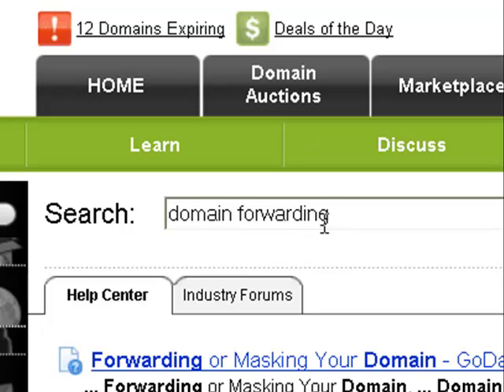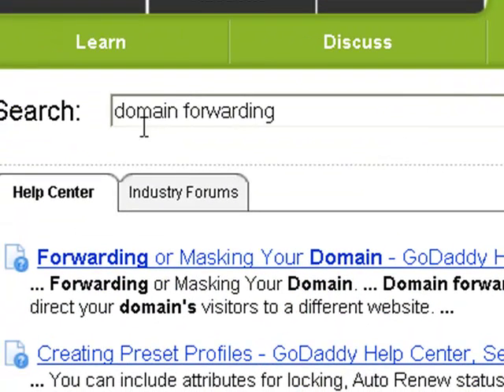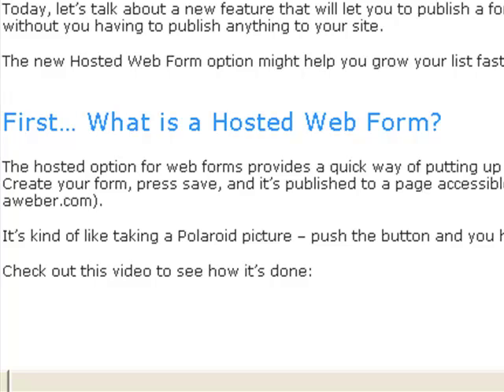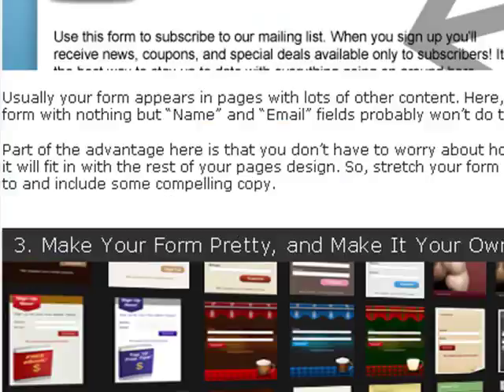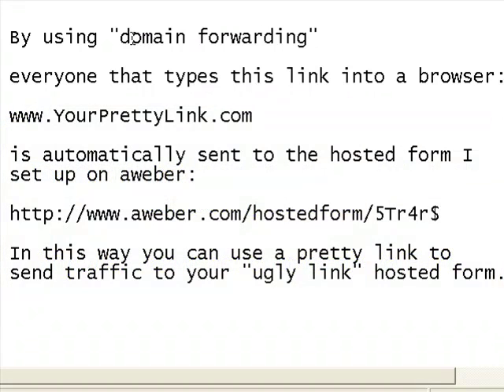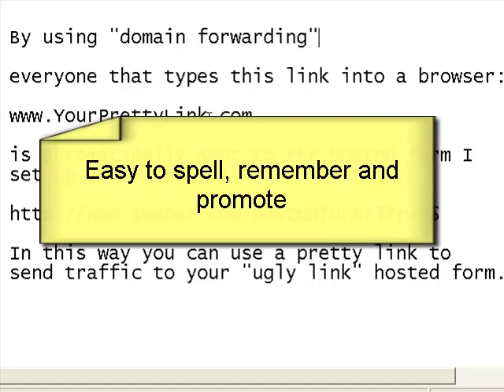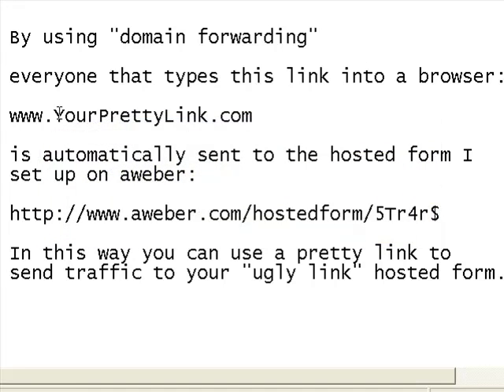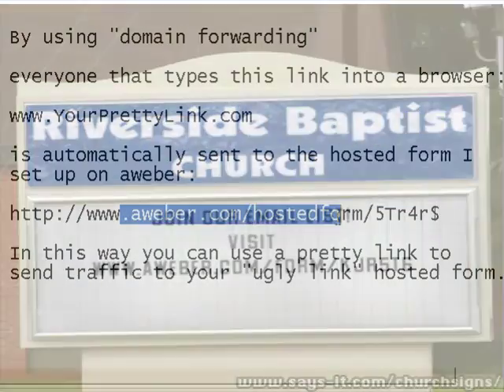Grow an email list outdated (see our latest videos for incredible success stories!) Jim cockrum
presents: How to grow your email list without a website, without any technical skills, and with only a tiny annual investment to manage it all.

Part II: Deliver a file (ebook, report, video link etc. to each new subscriber automatically WITHOUT any technical skills and without a website needed!)